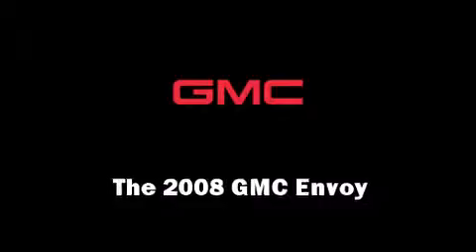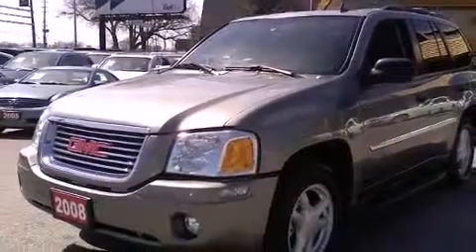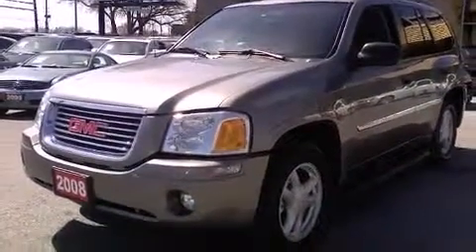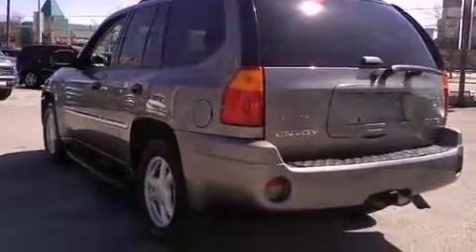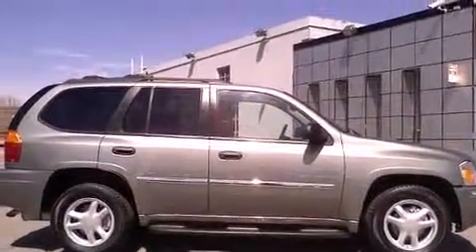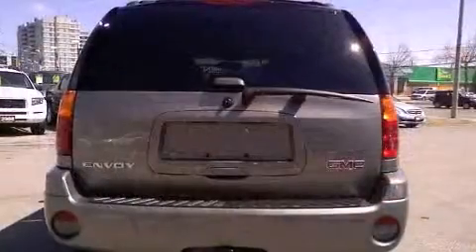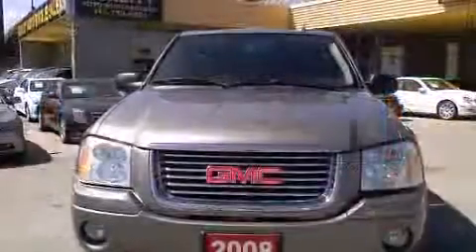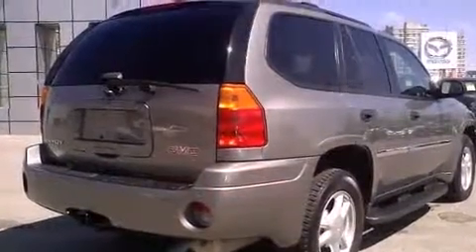In Toronto - 2008 GMC Envoy SLT 4WD POWER SUNROOF17ALLOYS RUNNING BOARD SUV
Price
    $12,800
    + Sales Taxes

Bodystyle
    4 door SUV
Engine
    4.2L 4.2L
Transmission
    Automatic
Ext. Colour
    Grey
Int. Colour
    Black
Kilometres
    132,000
Stock Number
    274398

Comments
First & Last Payment Waived OAC !! Some Conditions Apply**132K! Grey on Black Interior, Power Sunroof, 17Alloys, CD, Auto, A/C, Power Seats, Running Board, Keyless Entry,Power Windows, Power Door Locks, Loaded,Taxes are not included. FREE DUAL DVD BASED ON FULL ASKING PRICE. INSTALLATION FEE EXTRA. 10 year or 200000Km premium warranty available, financing starts from 4.95%

Features

CONVENIENCE FEATURES
    1-touch down
    Air conditioning
    Front beverage holders
    Speed control
    Illuminated entry
    Power windows
    Passenger door bin
    Overhead console

ENTERTAINMENT FEATURES
    Radio data system
    MP3 decoder
    AM/FM radio
    Speakers: 6
    CD player

BODY EXTERIOR
    Trailer hitch receiver
    Power door mirrors
    Bumpers: body-colour
    Roof rack
    Heated door mirrors
    Bodyside mouldings

    Traction control
    Electronic stability
    ABS brakes
    Security system
    Perimeter/approach lights
    4 wheel disc brakes
    Panic alarm
    Overhead airbag
    Ignition disable

↑ to top
Tech Specs

OFF-ROAD CAPABILITY
    Approach angle: 23 deg
    Ground clearance (max): 203mm (8.0")

POWERTRAIN
    Fuel economy city: 15.3L/100 km
    Horsepower: 285hp @ 6,000RPM
    Fuel economy highway: 10.1L/100 km
    Engine litres: 4.2
    Transmission: 4 speed automatic
    Fuel tank capacity: 83.0L
    Cylinder configuration: I-6
    Engine location: front
    Recommended fuel: regular unleaded
    Torque: 276 lb.-ft. @ 4,600RPM
    Number of valves: 24
    Drive type: four-wheel

    Compression ratio: 10.10 to 1
    Engine horsepower: 285hp @ 6,000RPM
    Front headroom: 1,021mm (40.2")
    Rear legroom: 940mm (37.0")
    Payload: 523kg (1,153lbs)
    Turning radius: 5.6m (18.2')
    Exterior height: 1,826mm (71.9")
    Curb weight: 2,162kg (4,766lbs)
    Front shoulder room: 1,486mm (58.5")
    Exterior body width: 1,897mm (74.7")
    Wheelbase: 2,870mm (113.0")
    Towing capacity: 2,586kg (5,701lbs)
    Engine bore x stroke: 93.0mm x 102.0mm (3.66" x 4.02")
    Rear hiproom: 1,476mm (58.1")
    Rear headroom: 1,006mm (39.6")
    Interior maximum cargo volume: 2,268 L (80 cu.ft.)
    Front legroom: 1,052mm (41.4")
    Engine displacement: 4.2 L
    Exterior length: 4,867mm (191.6")
    Engine torque: 276 lb.-ft. @ 4,600RPM
    Interior cargo volume: 1,127 L (40 cu.ft.)
    Rear shoulder room: 1,486mm (58.5")
    GVWR: 2,608kg (5,750lbs)
    Front hiproom: 1,410mm (55.5")

SUSPENSION/HANDLING
    Front tires: 245/65SR17.0
    Rear tires: 245/65SR17.0
    Wheel size: 17"
    Front wheel independent suspension
    Power steering
    Front anti-roll bar
    Alloy wheels